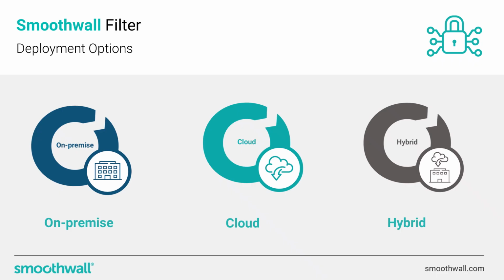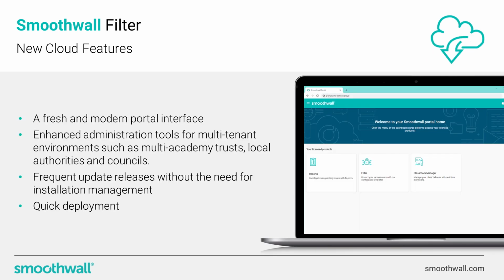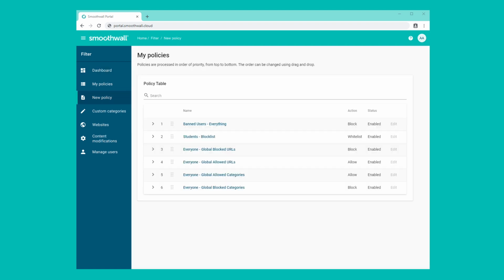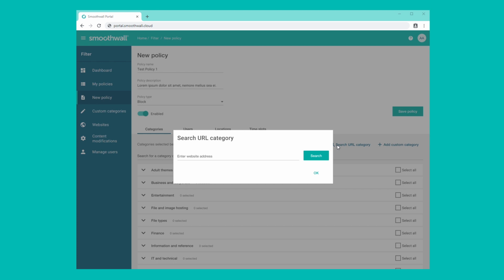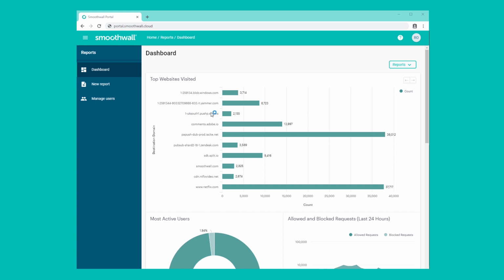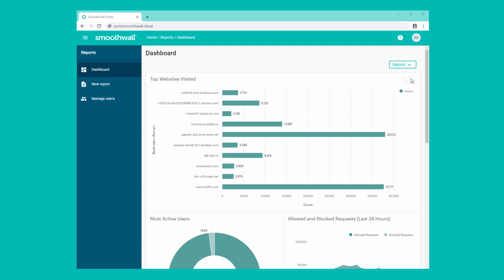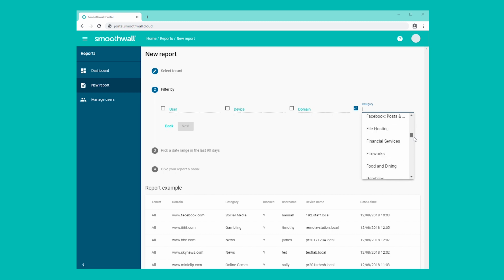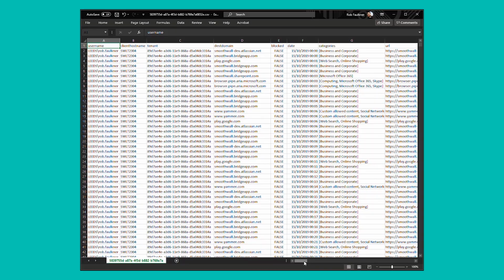Coming Soon - New Smoothwall Filter UI and Reporting Features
New UI and Reporting features for Smoothwall Filter are coming soon! Watch our webinar to learn more.